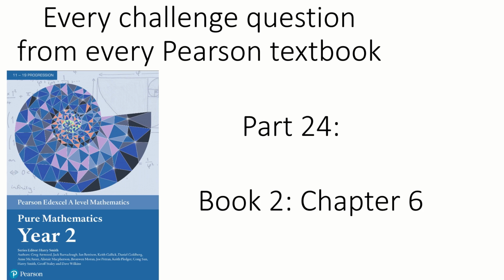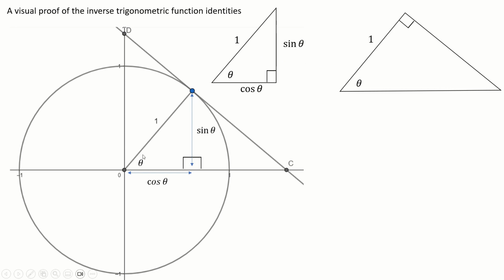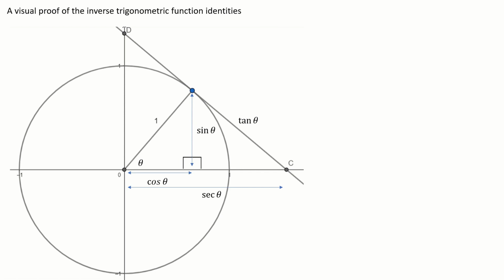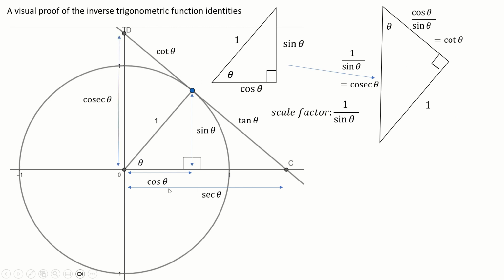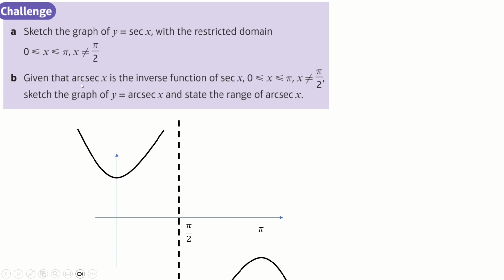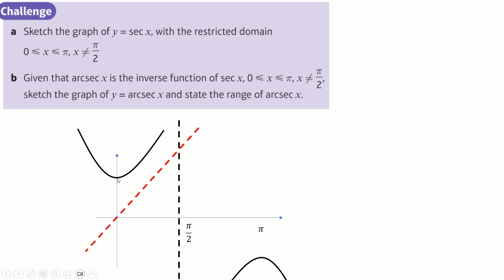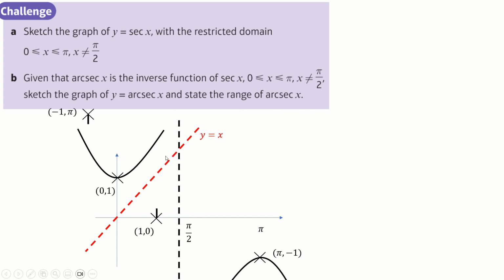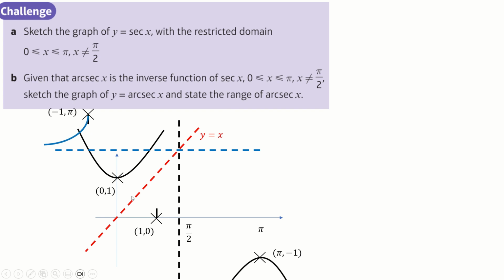Doing every challenge question, part 24